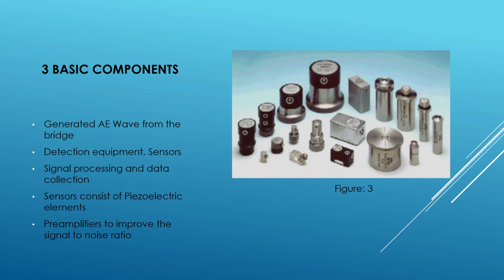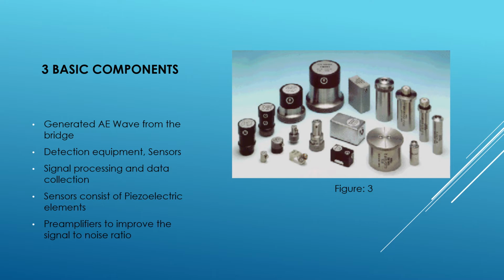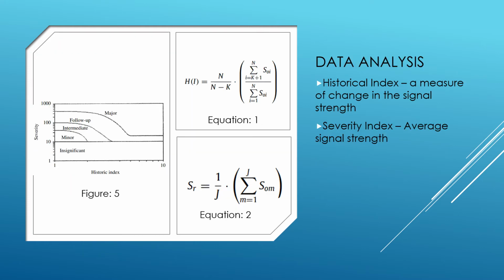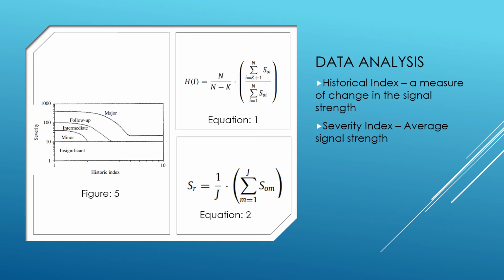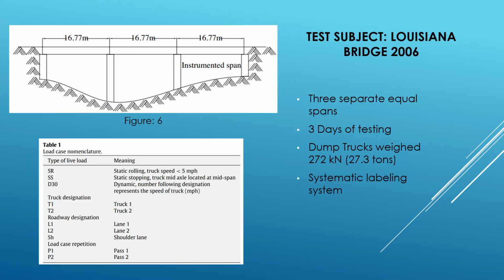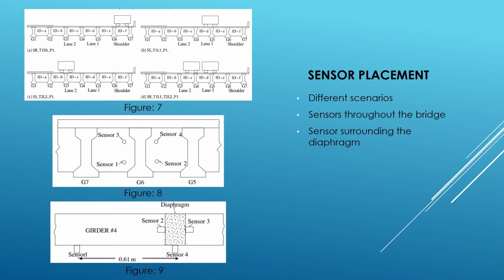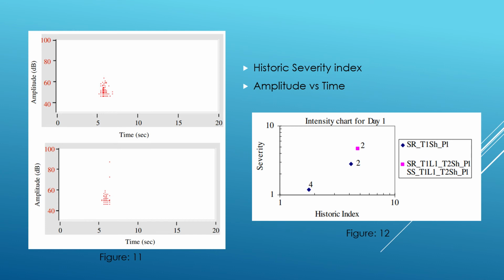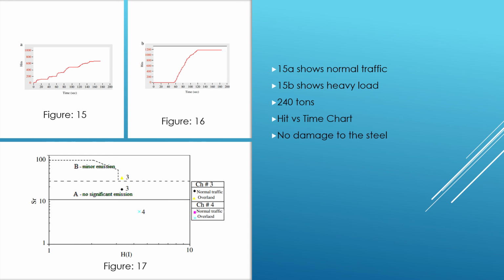David Kimble Final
This is a review of Acoustic Emission Monitoring of Bridges: Review and Case Studies.